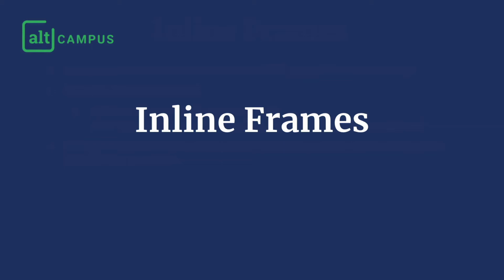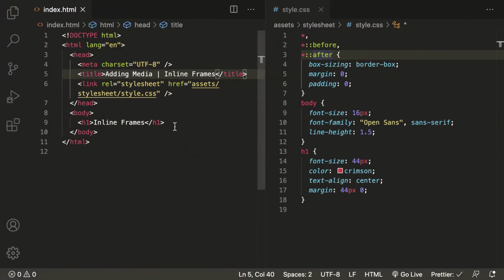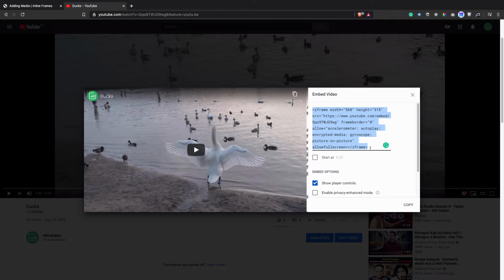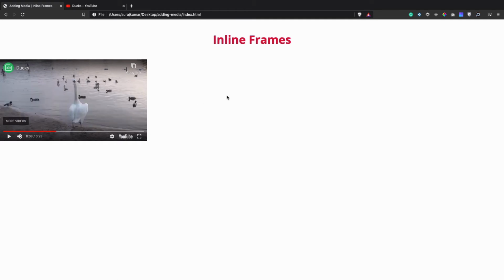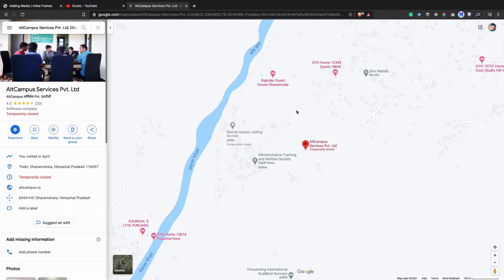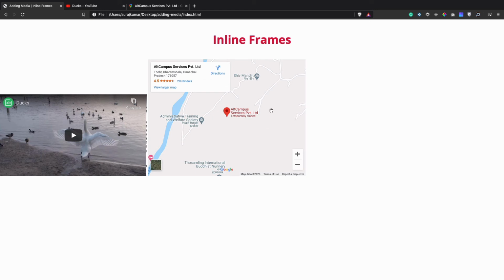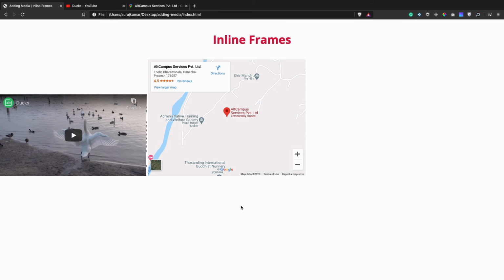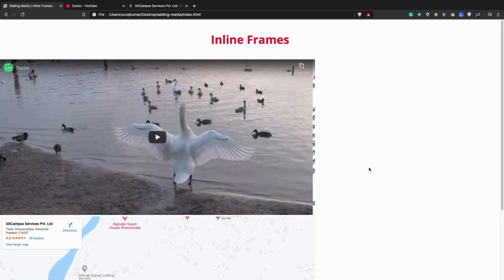Understanding Inline Frames in HTML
In this video, you'll learn how to embed external media like YouTube videos and Google Maps directly into your HTML page using the iframe element. We'll show you how to get the embed code from YouTube and Google Maps, paste it into your HTML, and style it with CSS. You'll also understand the default attributes of the iframe and how to customize its appearance.

The iframe (inline frame) allows you to embed another HTML page or media content from external websites seamlessly. By the end of this lesson, you'll be able to add videos and maps to your web pages just like the pros.

Timeline
0:00 Introduction to Iframe
0:50 Setting Up HTML Document
1:36 Getting YouTube Embed Code
2:21 Embedding YouTube Video
3:58 Embedding Google Maps
4:44 Copying Google Maps Iframe
5:29 Pasting Map into HTML
7:01 Styling Iframes with CSS